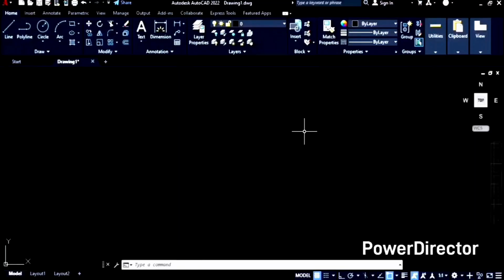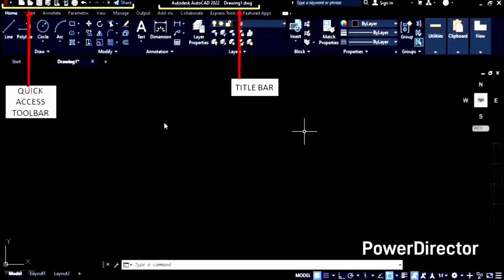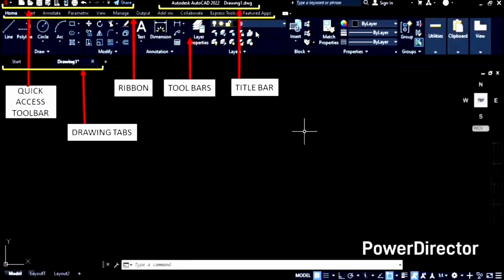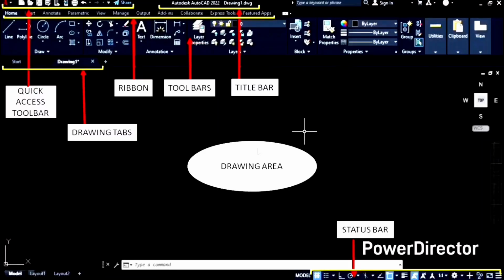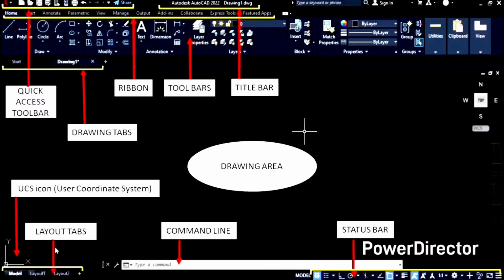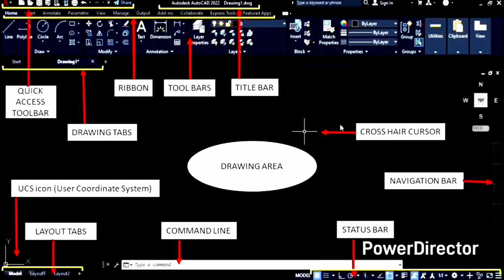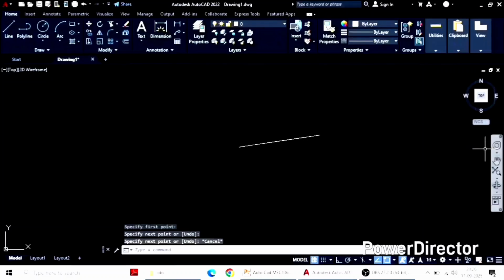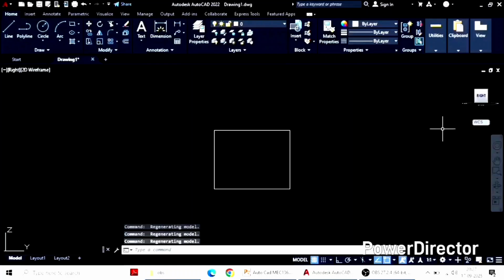AutoCAD GUI Explained for Beginners | AutoCAD User Interface Basics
Learn the AutoCAD GUI step by step in simple language. In this video, you will understand the AutoCAD User Interface, including the main screen areas and basic tools useful for beginners.

This AutoCAD tutorial is helpful for beginners, engineering students, diploma students, and anyone starting AutoCAD from scratch.

Topics covered in this video:

* What is AutoCAD GUI
* AutoCAD User Interface basics
* Main parts of the AutoCAD screen
* Toolbars / Ribbon / workspace overview
* Basic screen controls for beginners

This video is part of the AutoCAD tutorial series on KSG Engineering.